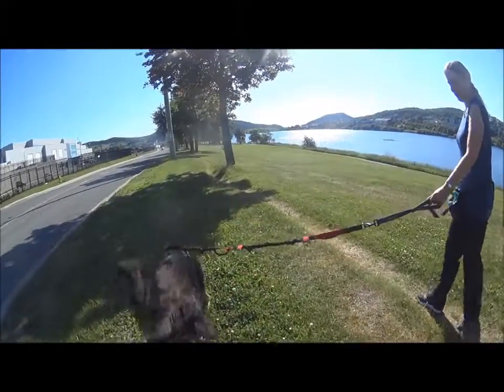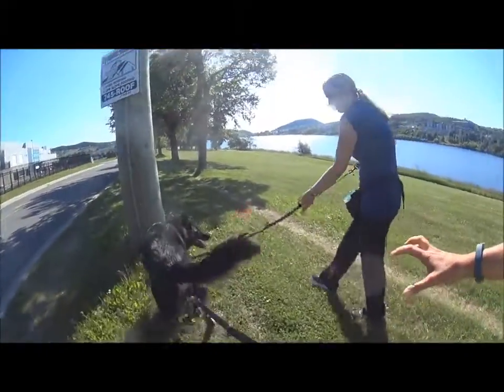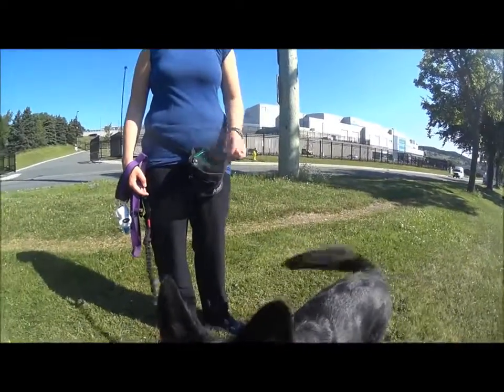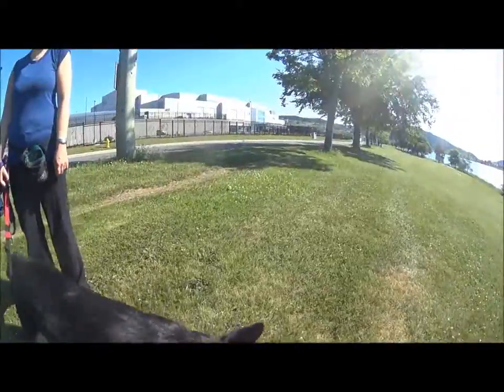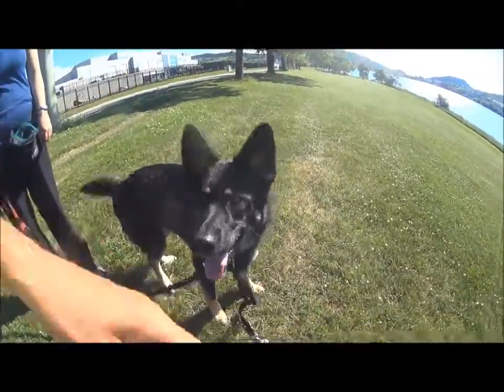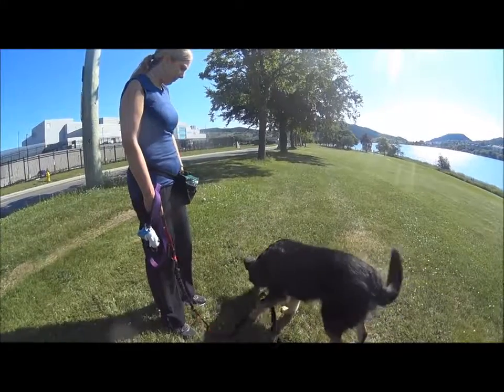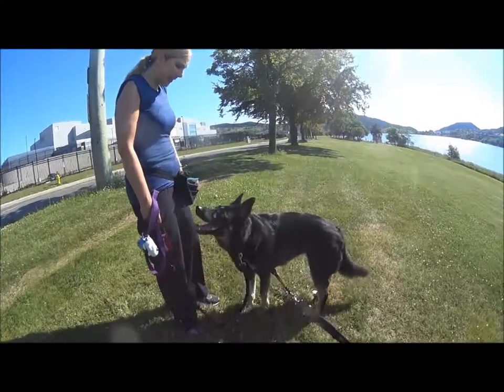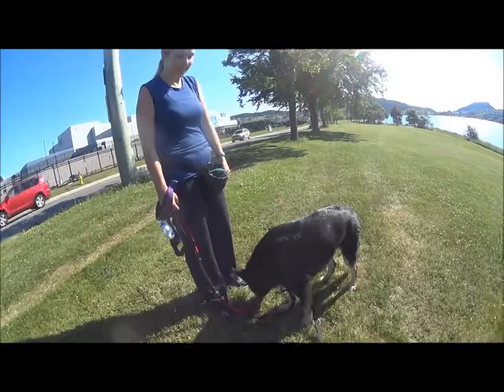The Up Down Pattern Game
Simple patterns that provide a predictable rule structure for dogs when faced with "Triggers" in the environment that may cause a reaction. This is a  possible survival skill used in conjunction with Behavior Adjustment Training
Based on the Leslie Mcdevitt Pattern Games